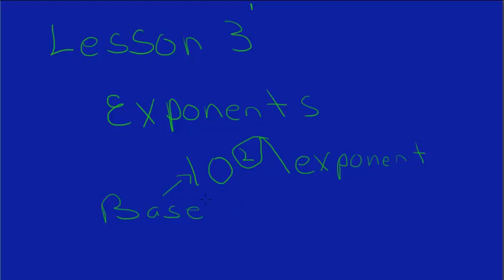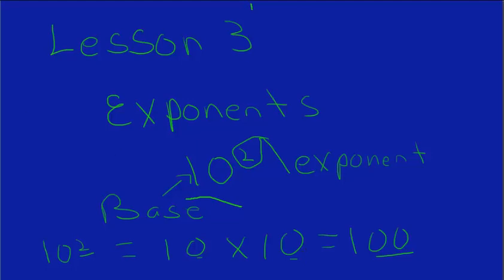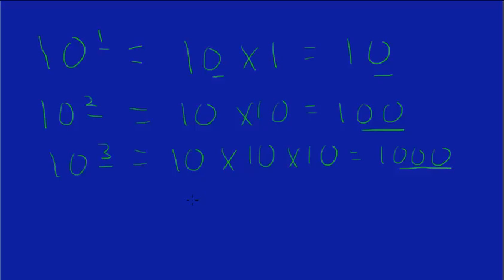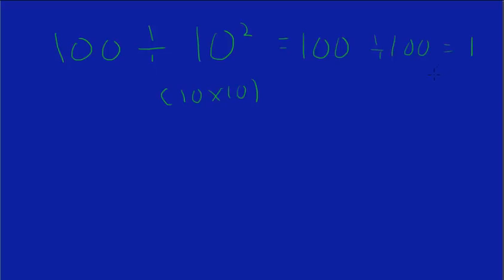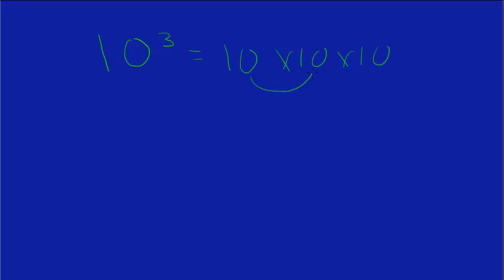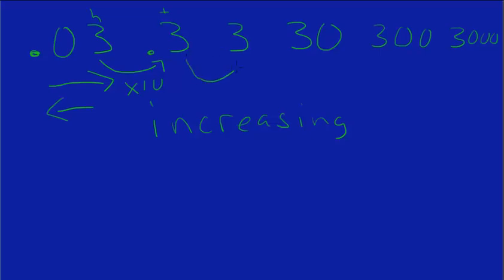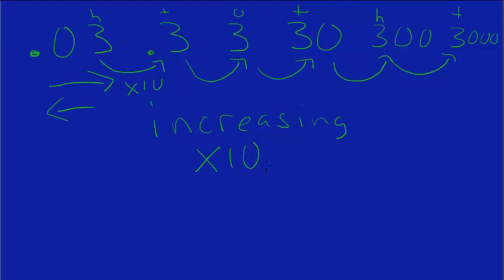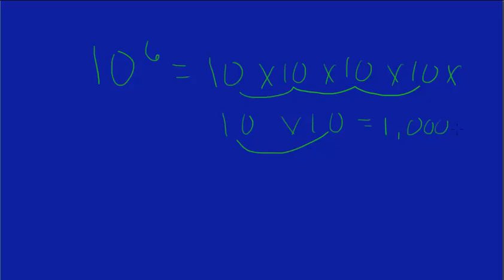lesson 3 exponents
understand mul. and div. with exponents